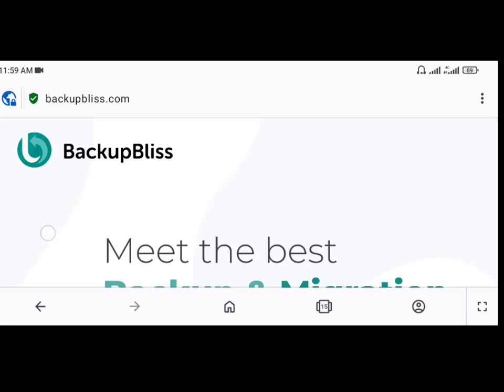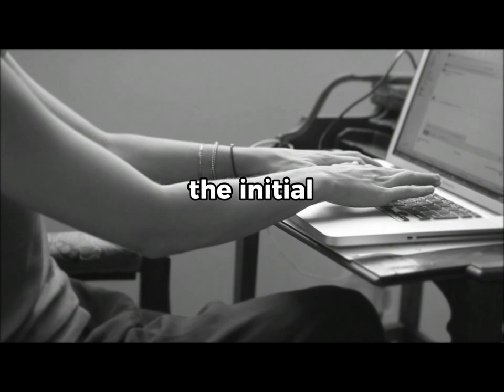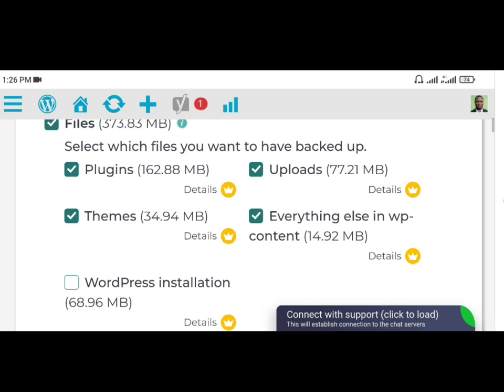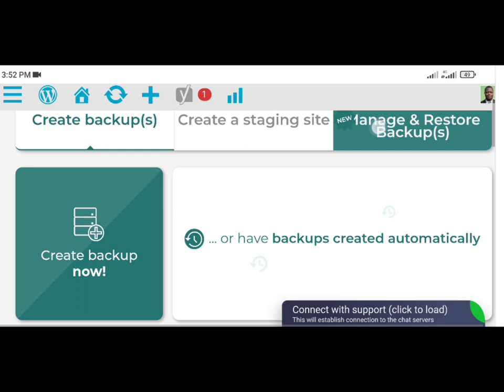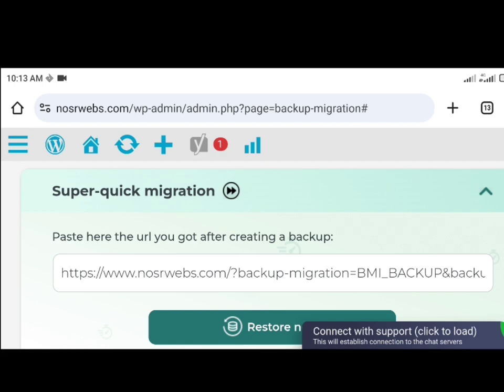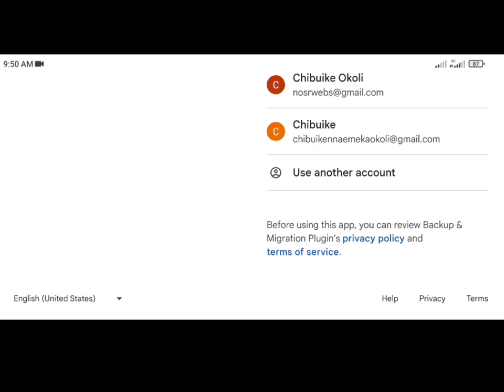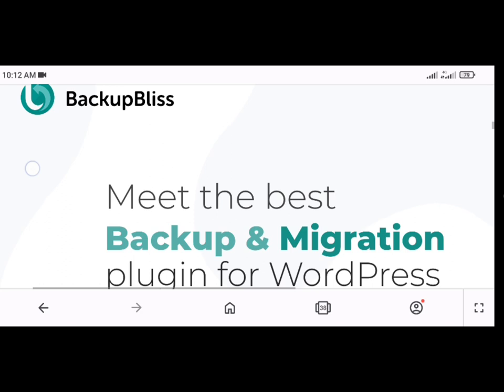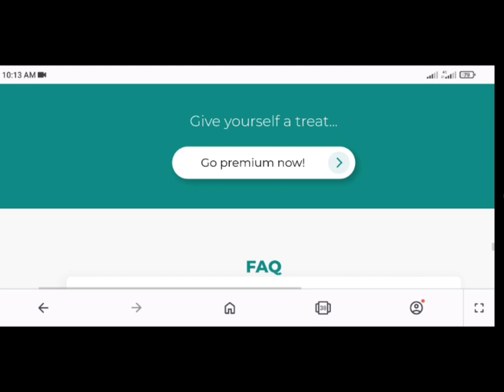Best Website Migration Plugin (Backup 2GB Site For Free) | BackUpbliss Tutorial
Best WordPress Backup Plugin - Detailed BackupBliss Tutorial

Keeping your WordPress website backed up is crucial for protecting your data and content. But with so many backup plugins available, it can be overwhelming to choose the right one.

Enter BackupBliss - a powerful, user-friendly backup solution designed specifically for WordPress websites. In this comprehensive tutorial, we'll explore why BackupBliss stands out as the best WordPress backup plugin and guide you through setting it up for foolproof website backups.

*RECOMMENDED HOSTING:*

We'll cover BackupBliss' key features that make it a top choice, including automated scheduled backups, easy one-click restore, storage options like Dropbox and Google Drive, and its ability to back up your entire website or just files/database.

You'll learn how to install and configure BackupBliss, customize backup settings to your preferences, and implement best practices for a rock-solid backup strategy. We'll also demonstrate how to restore your site from a backup with just a few clicks if needed.

Fireship . Simplilearn . TLDR Business . Matt Wolfe . Open AI . ChatGPT . Undecided With Matt Ferrell . TRT World . TechLinked . TheAIGRID . AI News . The AI Advantage . GTP4o . GPT3 . GPT-4 . Claude . Claude AI . Digital Marketing . Wes Roth . AI Uncovered . Futurepedia . MattVidPro AI . ElevenLabs . Leonardo AI . PlayHT . Text To Speech . Text To Speech AI . AI Automation Labs . Website Learners . ThioJoe . Alden Adison . Kevin Stratvert . Youri Van Hofwegen . Smart Money Tactics. Invideo . Invideo AI . Planet AI . Leonardo AI . Canva . Canva Pro